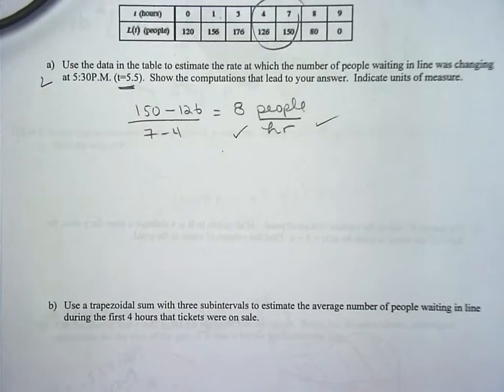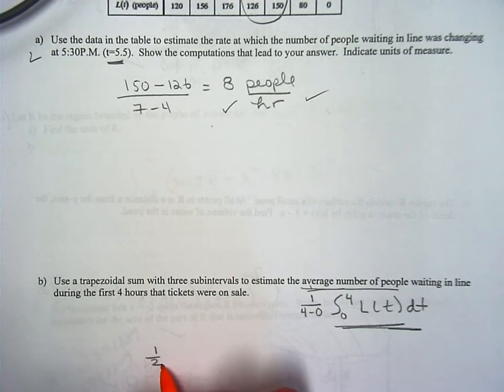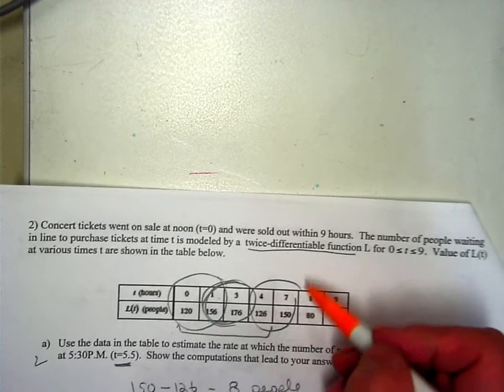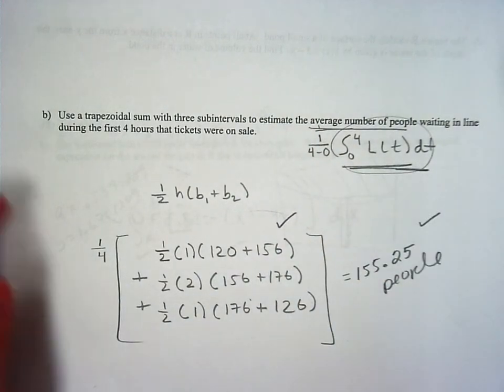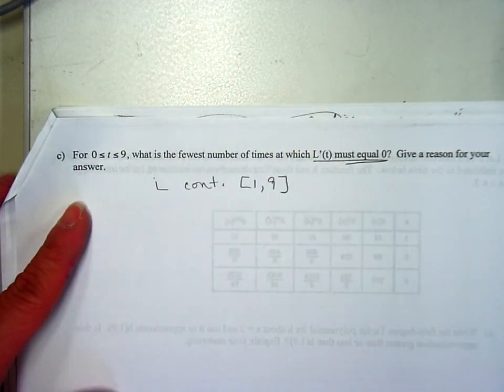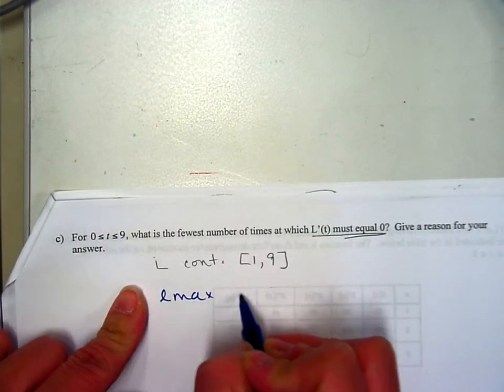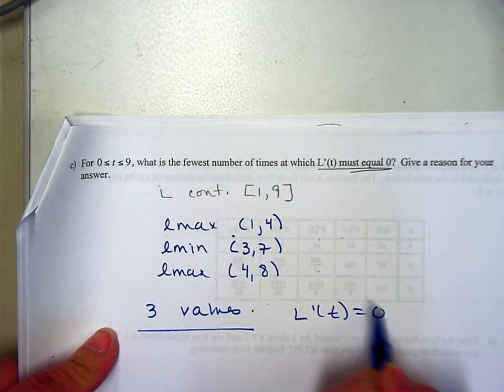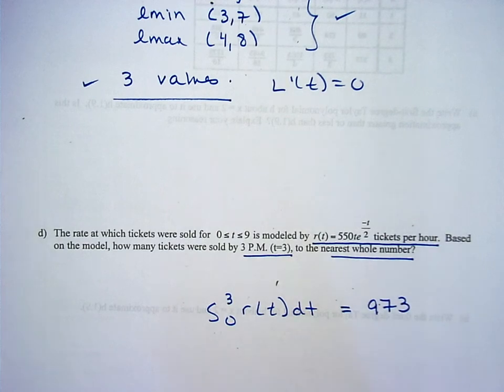Practice Final FR2